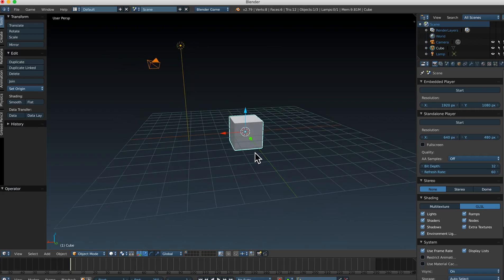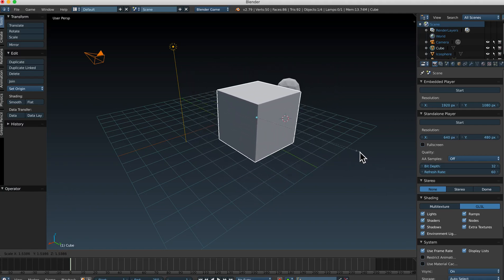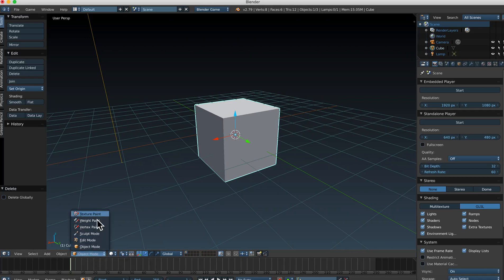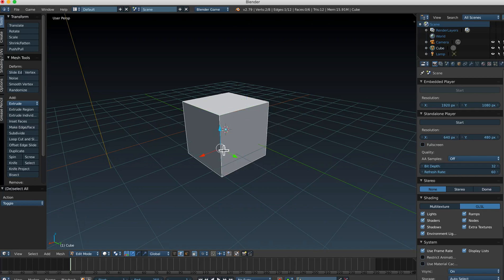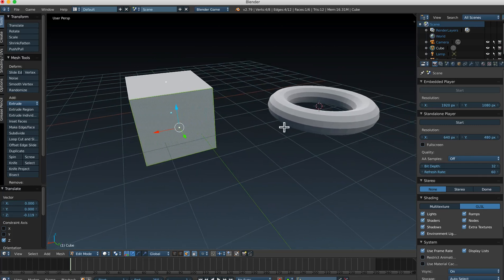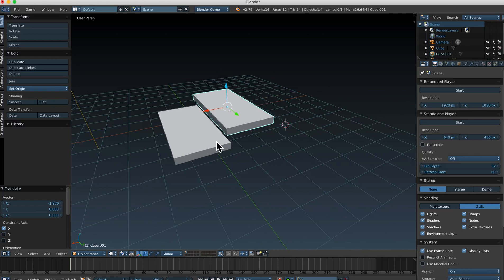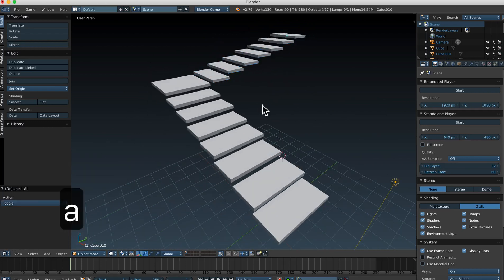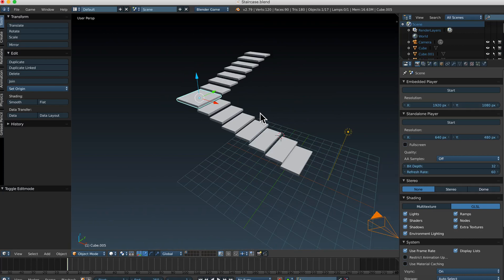Blender Basics 1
Blender 3D learning how to use object/edit mode and grab, rotate, and scale tools.